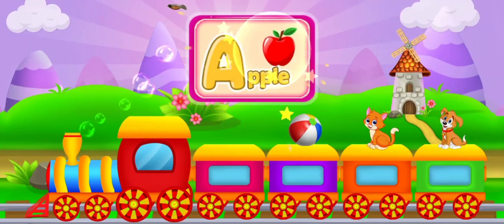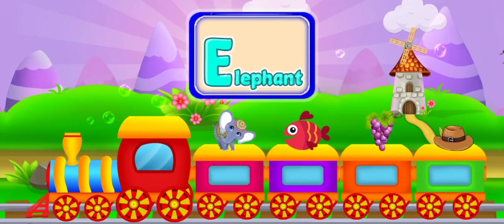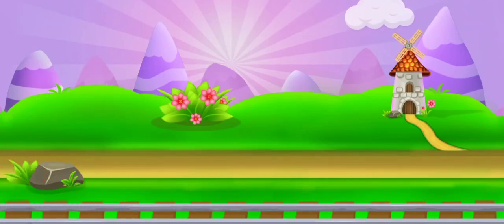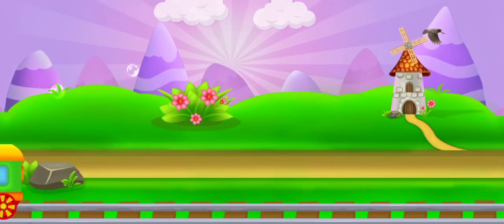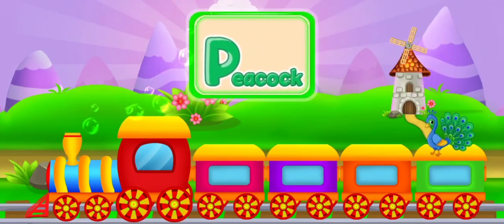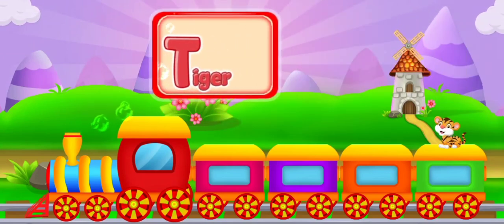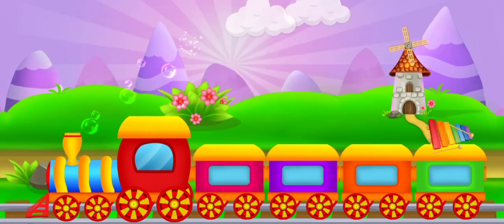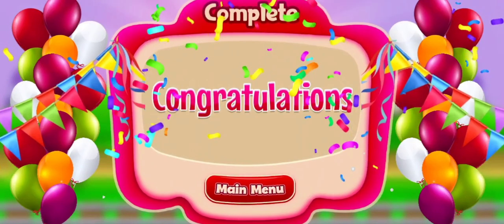सी के अंग्रेजी में मीनिंग sonu nath 2024